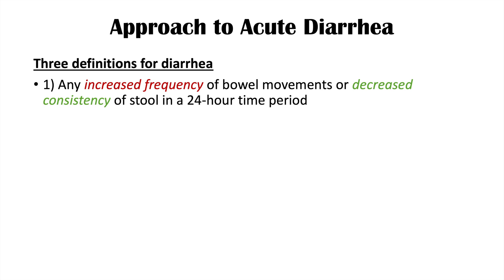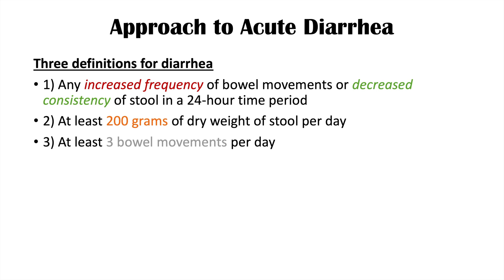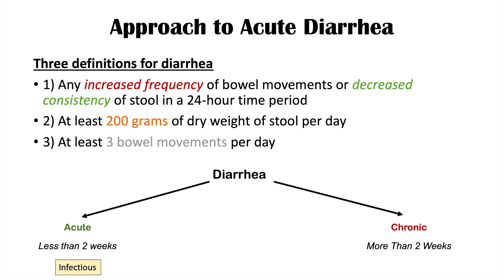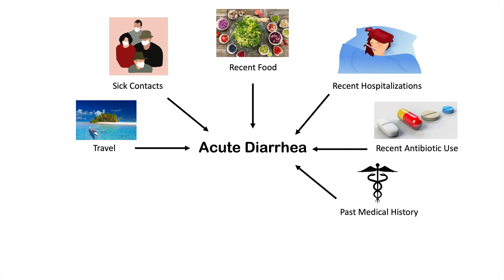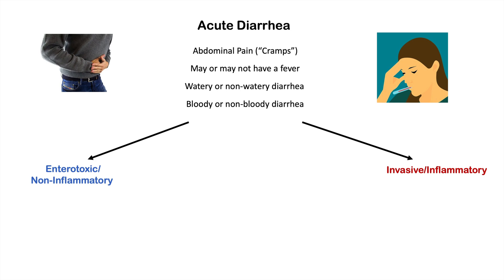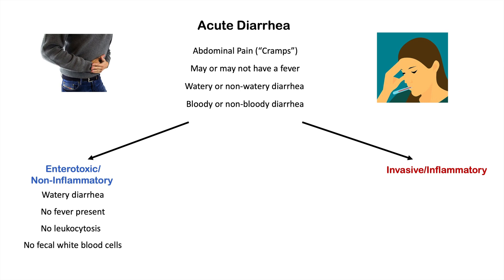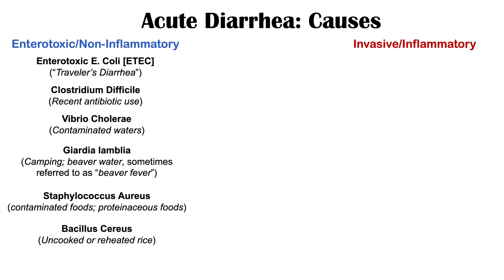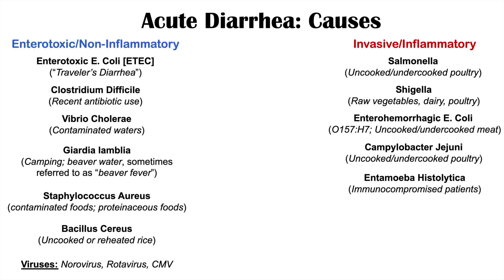Acute Diarrhea Approach to Causes, Enterotoxic vs Invasive, Watery vs Bloody Diarrhea